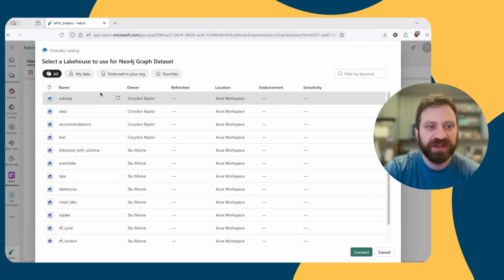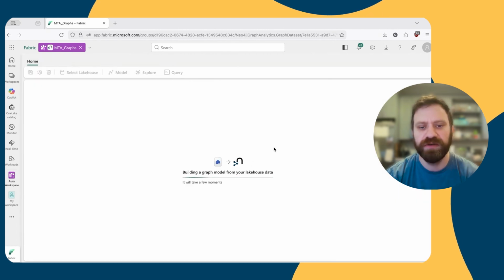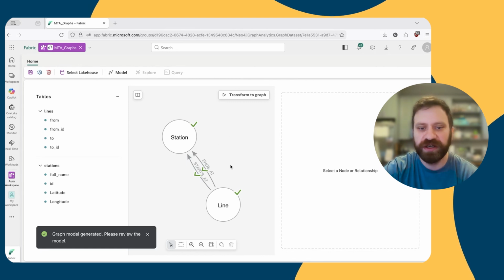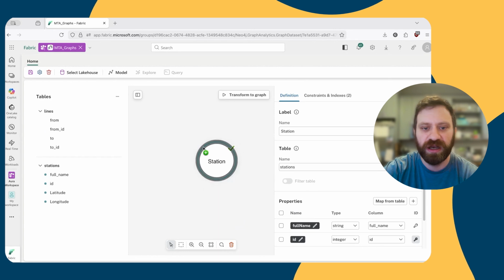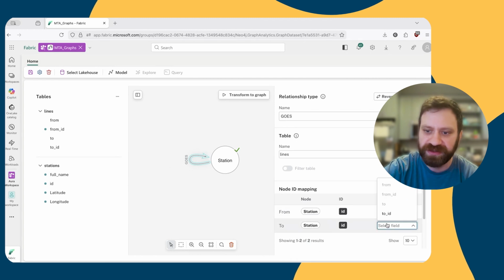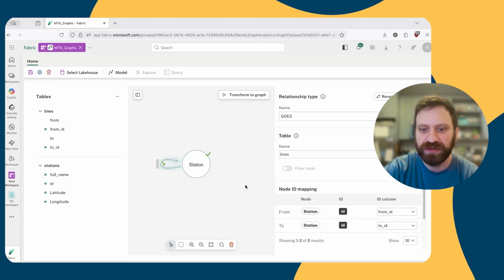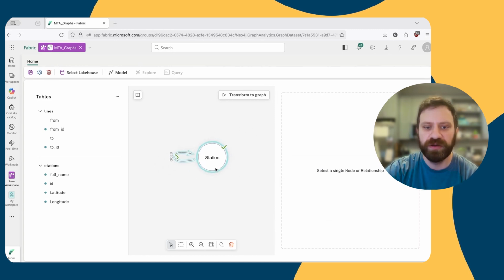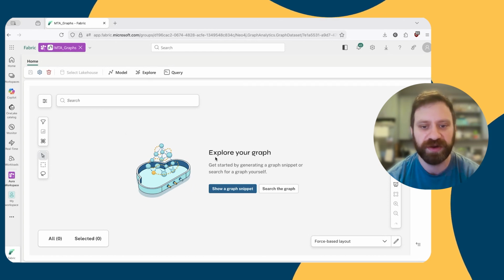How to create an AI Powered Graph Model with Graph Intelligence for Microsoft Fabric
The video, presented by Carden Baylor, Technical Product Marketer at Neo4j, summarizes the process of using the AI-powered graph builder to create and modify an initial graph model.

Need help creating a graph model? Simply connect your OneLake data and let our AI-powered system create one for you! Then make any necessary edits with our point-and-click interface!

0:00 Introduction to the AI-Powered Graph Builder
0:30 Connecting Your OneLake Lakehouse Data
1:00 AI-Generated Initial Graph Model
1:45 Editing the Graph Model with Point-and-Click
2:30 Transforming Flat Data into a Graph

This is Part 2 of the Neo4j Graph Intelligence for Microsoft Fabric tutorial series:
→ Part 1: Create an Instance with Graph Intelligence for Microsoft Fabric
→ Part 2: Create an AI Powered Graph Model (this video)
→ Part 3: Find Connected Insights with Graph Intelligence for Microsoft Fabric